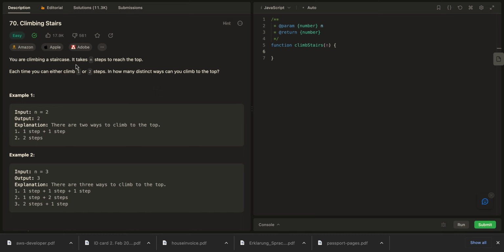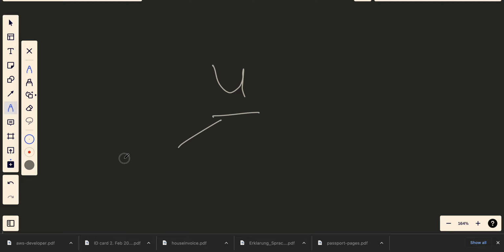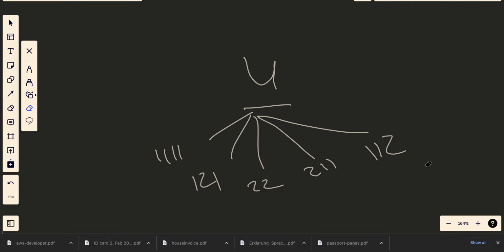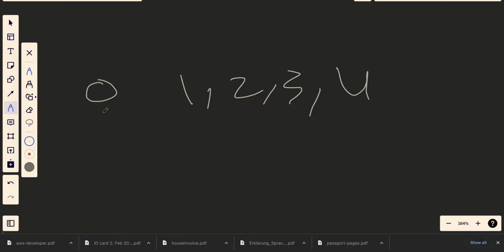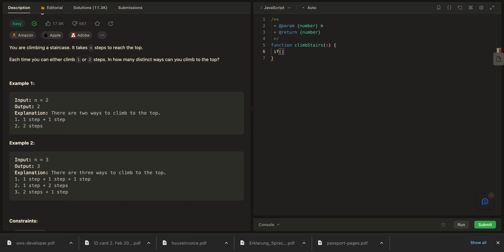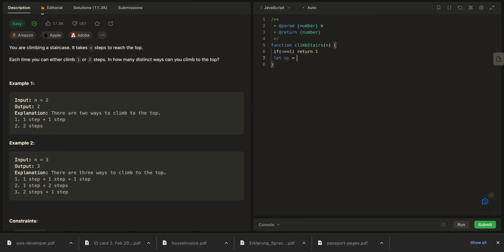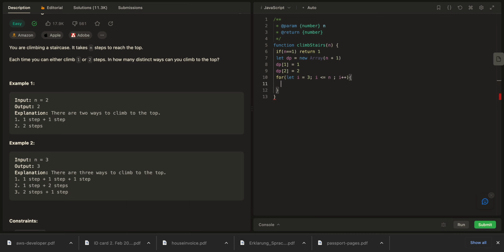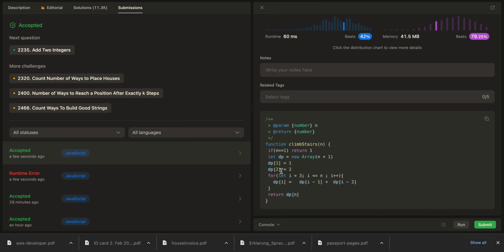Leetcode | Easy | 70. Climbing Stairs | Fibonacci Number | Time complexity: O(n) | Javascript